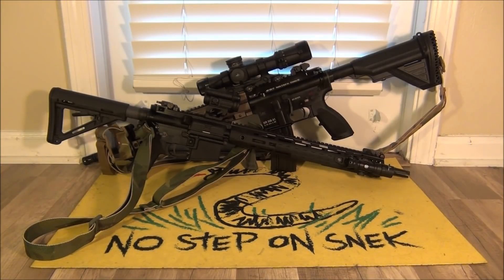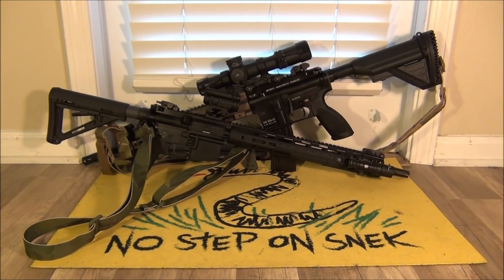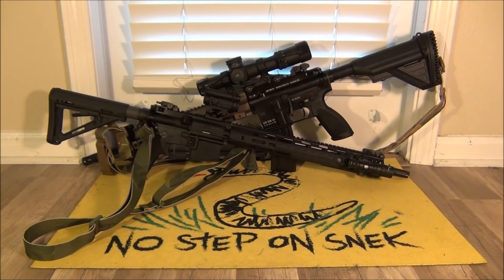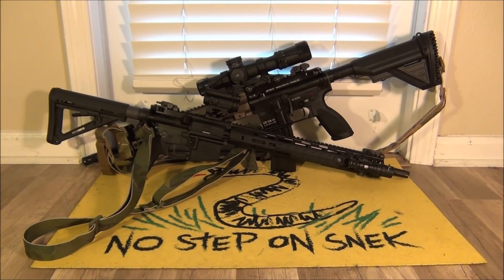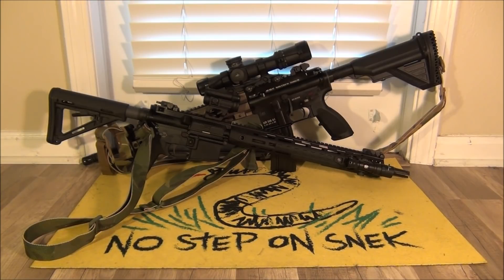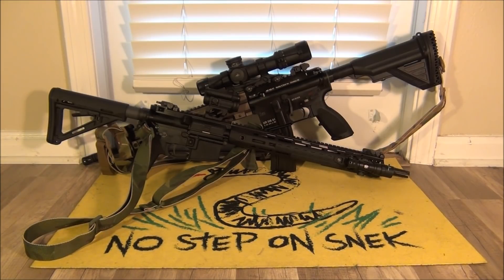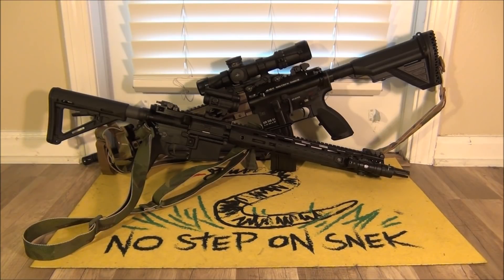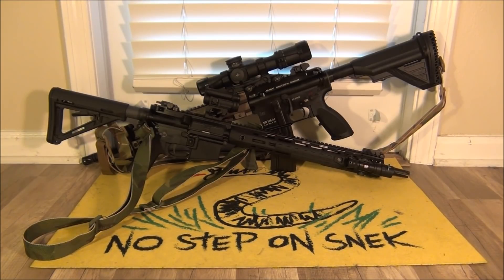Red Dots on rifles are not dead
Old video I forgot to post, part of the "not dead" series I started but haven't posted yet.